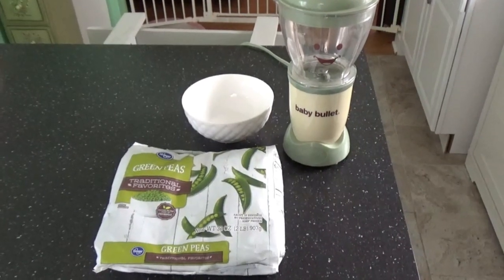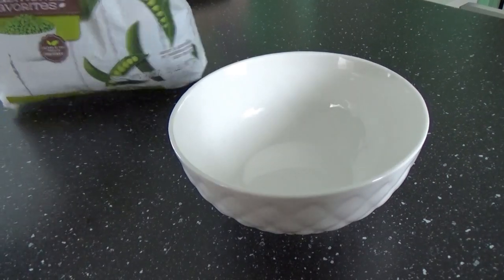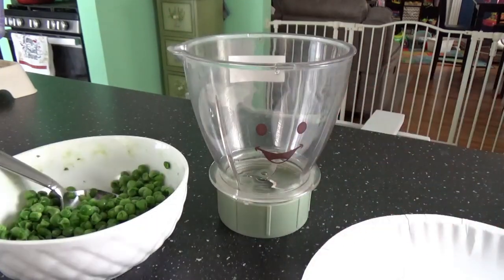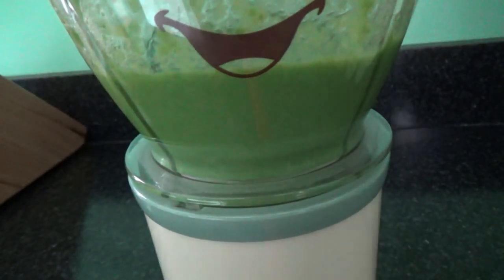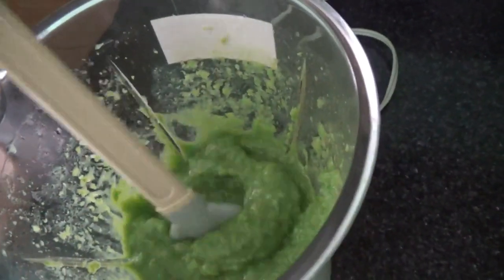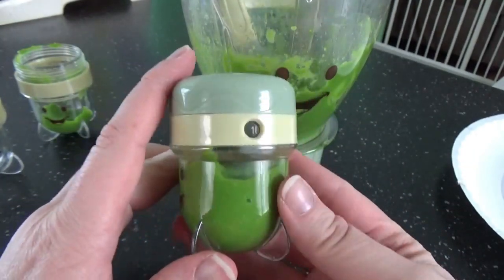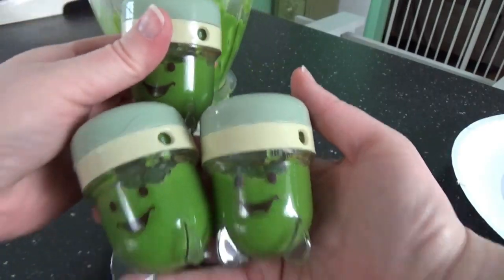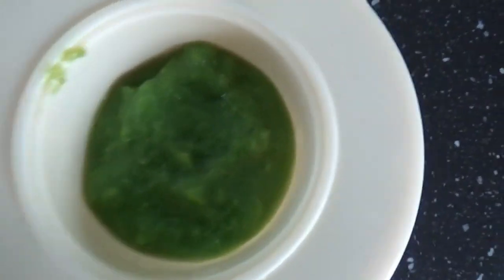How I Make Homemade Baby Food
Hi! In this video I will be going through the process of how I make my 9 month old daughter homemade baby food using the Baby Bullet. I enjoy making my baby homemade food and it is so easy to do.